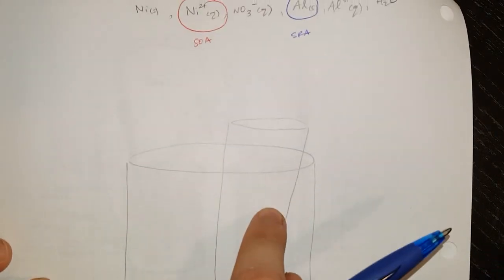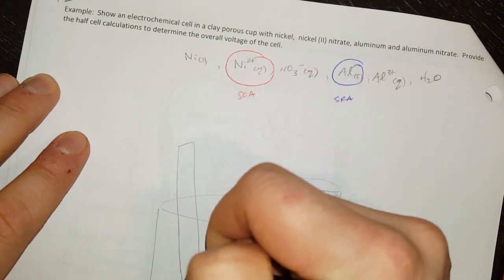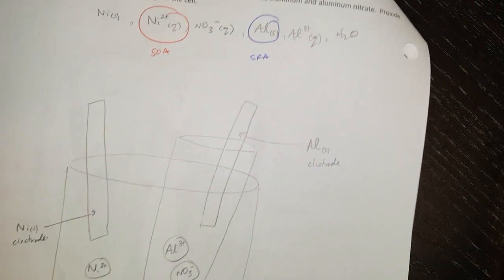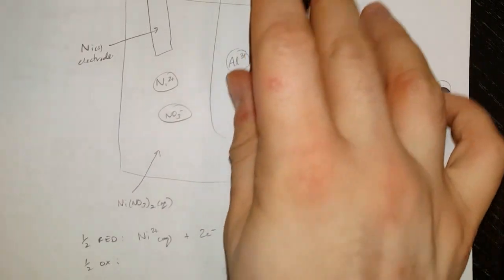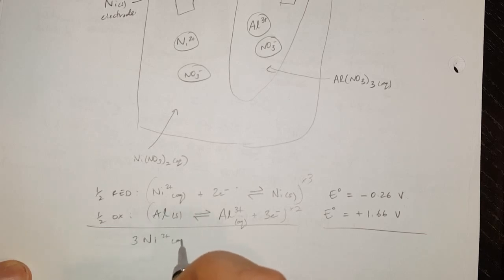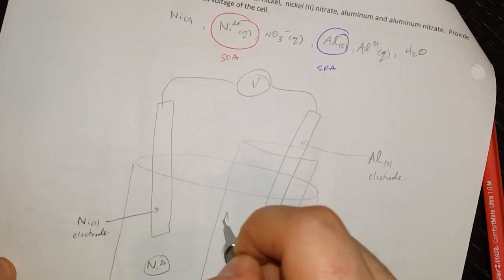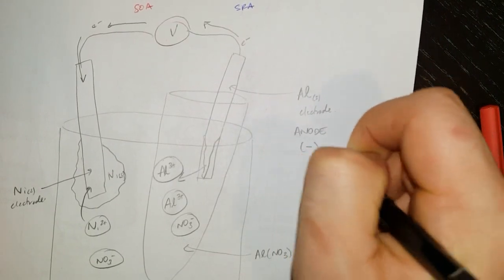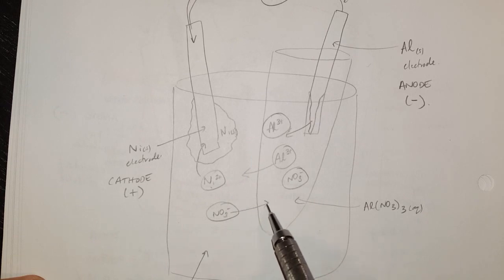Page 12 Example - Porous Cup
Example from page 12 with a porous cup.